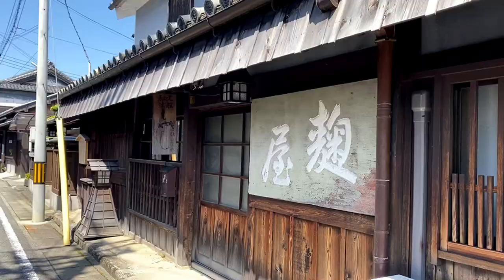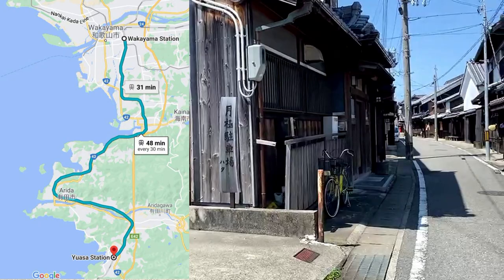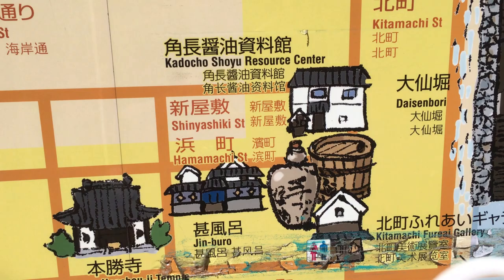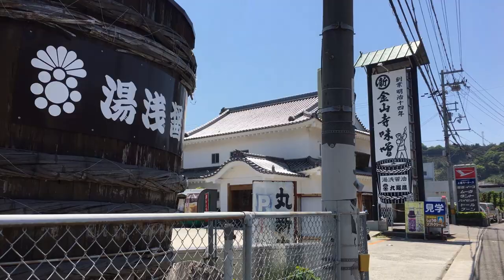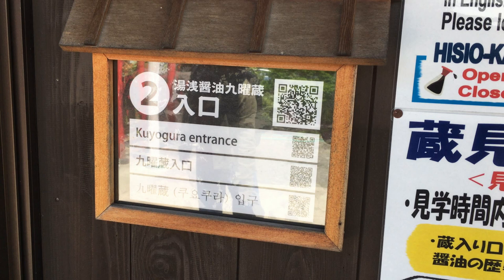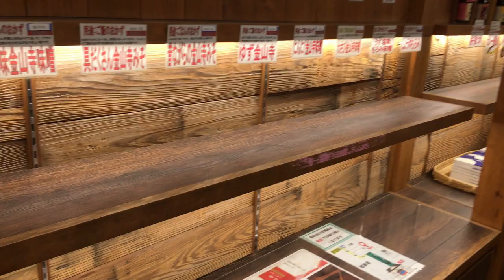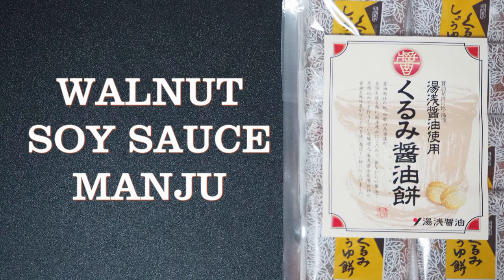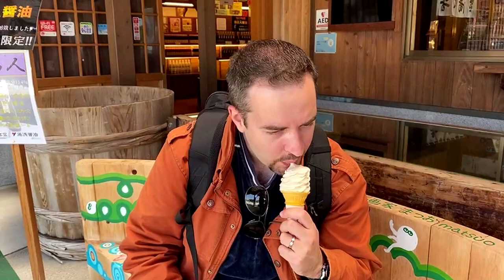Day trip to Yuasa, the birthplace of Soy Sauce part 1: Shoyu museums, ice cream and walking tours!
Golden Week is usually the big vacation period in Japan and usually starts very late April / early May when there are many national holidays.  Due to the pandemic, travel campaigns were halted and the country's people were encouraged to stay in their own prefectures, if not at home (I cancelled a trip to Tokyo I had scheduled for Golden Week because everything would have been closed due to a newly imposed State of Emergency).

With Wakayama prefecture being among the prefectures with the lowest COVID-19 numbers, many Wakayama citizens chose to vacation in Wakayama, and the closest thing my wife and I got to a vacation was a day trip to Yuasa, the birthplace of soy sauce (or SHOYU as it's called in Japanese) in Japan (btw, guestbooks at the museums showed addresses from Tokyo, so the pandemic and state of emergency were definitely not stopping some people from traveling across the country!).

In this video I introduce Yuasa and share video that my wife and I took from the Kadocho and Shokunin-gura museums.  For Kadocho, here is a link to their website for those who want to know more!

After the museums we went to Yuasa Soy Sauce Limited where we did a walking tour of a soy sauce factory, ate some soy sauce ice cream, and did some shopping and bought some really cool items unique to this area of Japan!   Here is a link to Yuasa Soy Sauce Limited for those who are interested:

I definitely recommend Yuasa as a day trip only.  You could stay longer if you wanted and perhaps stay in the onsen resort that is in Yuasa castle, but in my personal opinion, walking the soy sauce districts takes about a few hours.  You can add temples and shrines to your itinerary if you want, but you could also combine this with other Wakayama prefecture activities.  At the very least, if you like Japanese history AND soy sauce, I definitely recommend checking this place out.

0:00-Welcome to Yuasa!
1:08-The Shokunin-gura and Kadocho soy sauce museums
3:51-Yuasa Soy Sauce Ltd.
6:53-Unique Souvenirs in Yuasa
7:45-Soy Sauce Ice Cream!